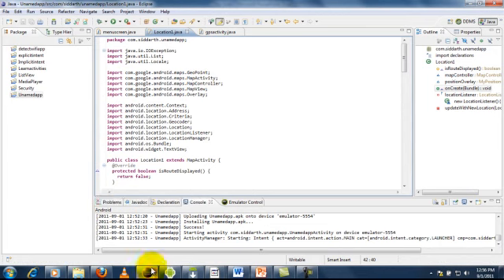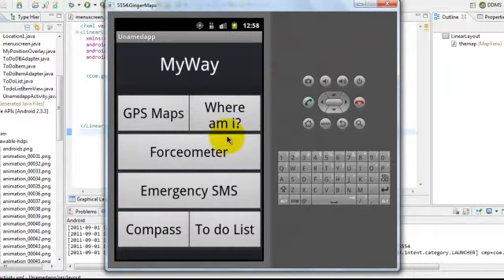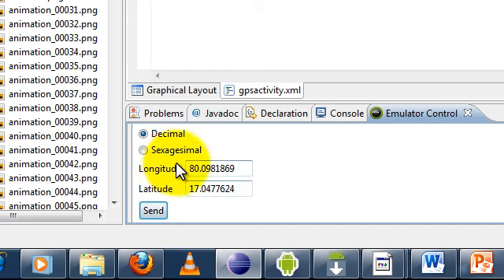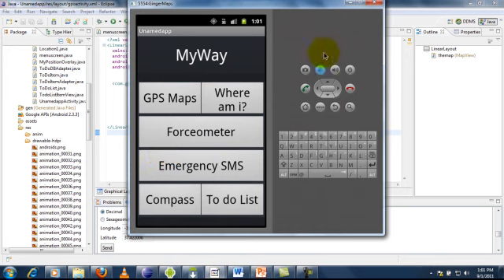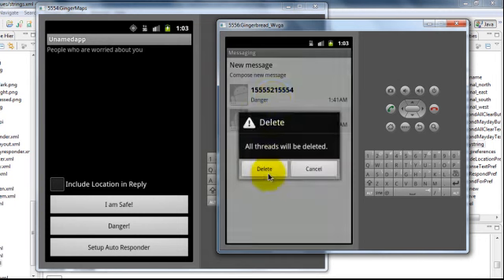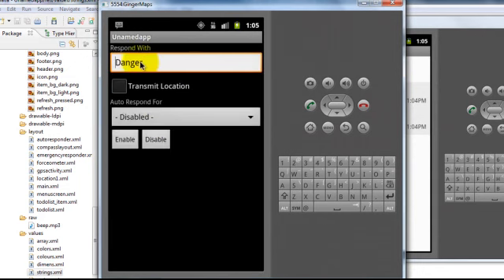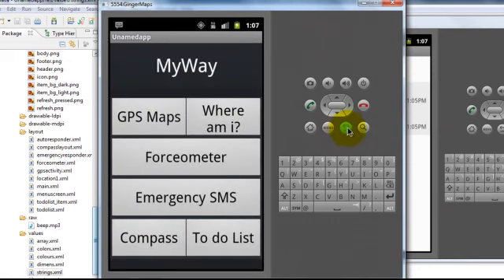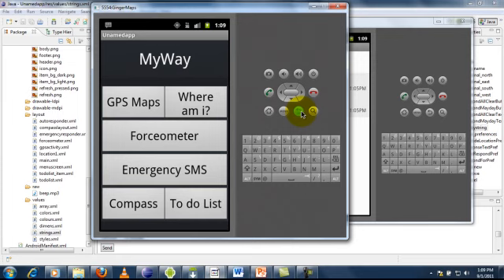Android Gps application